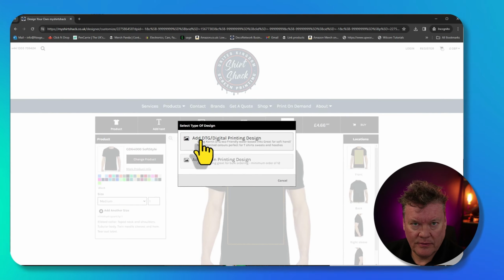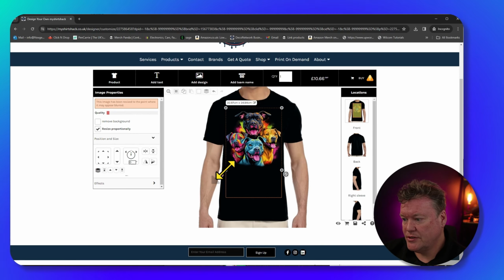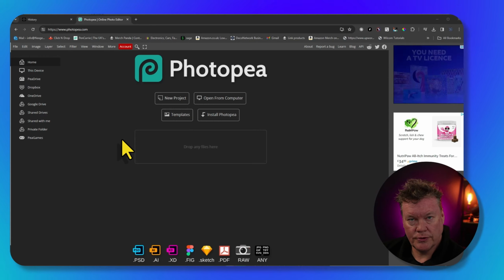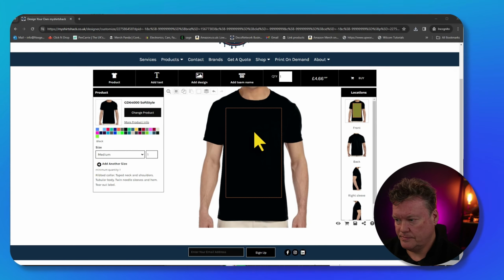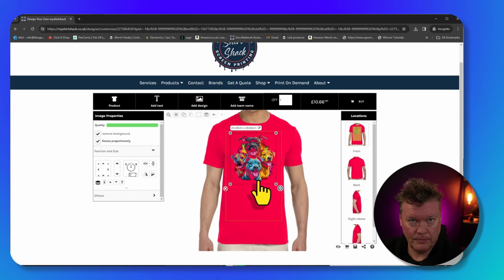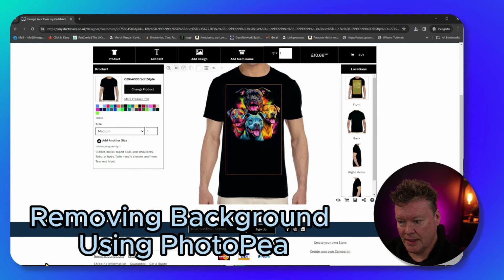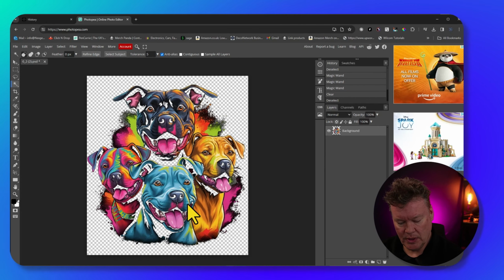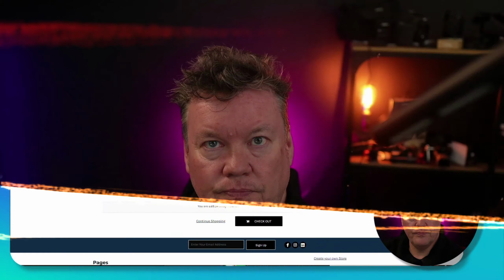Uploading Graphics For You're Custom T-Shirt with myshirtshack.co.uk online design tool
How to upload you're on graphic with our custom T-Shirt Online Design Tool-
Using ClipDrop and photopea to re size and remove the background from any image.

Full fulfilment facility in Dorset United Kingdom.
Offering indivdual T shirts and sweats, Print On Demand Fulfilment (POD) or Large Quantity Contract Work.

In House Screen Printing, DTG (Direct To Garment), DTF ( Direct To Film), Vinyl Cad Cut.